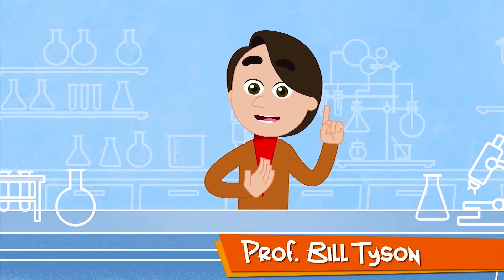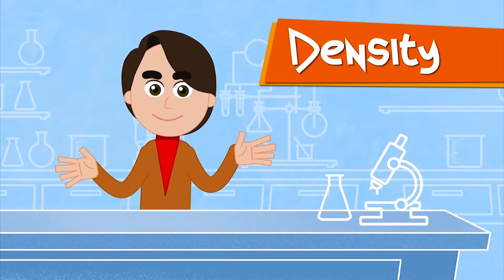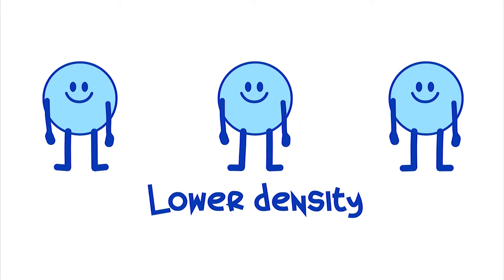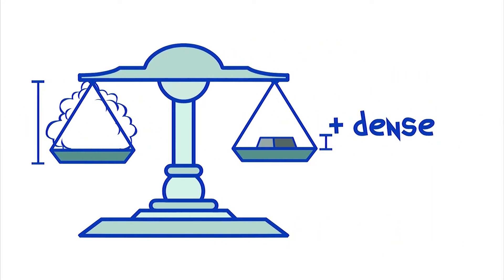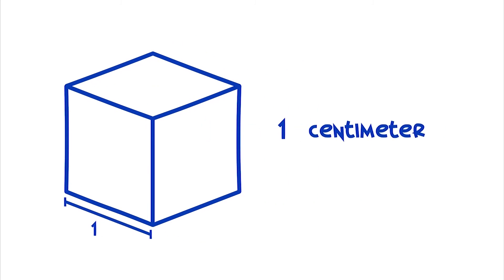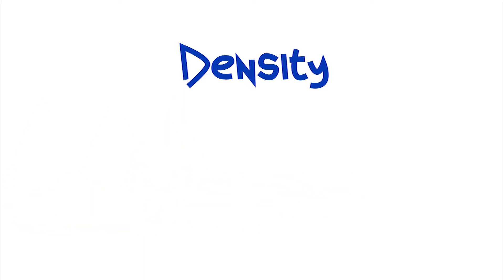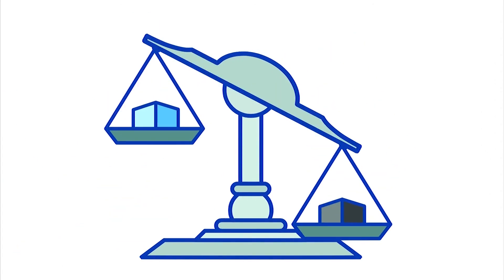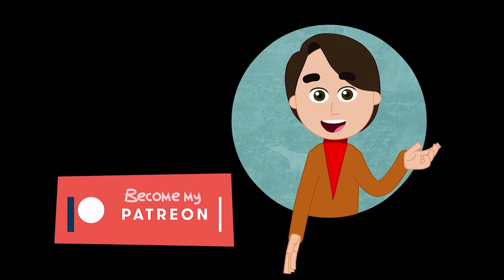Density - different substances, molecules near or far apart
Hello little scientists! Let's talk about molecules, and how they get together and separate.